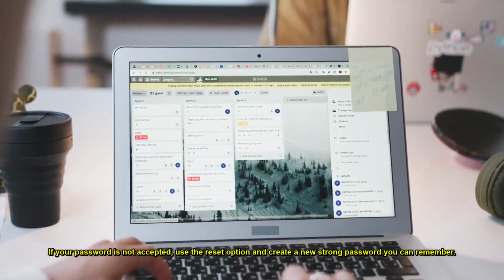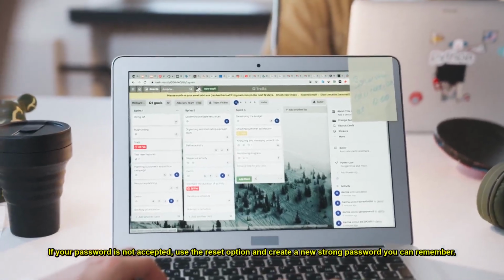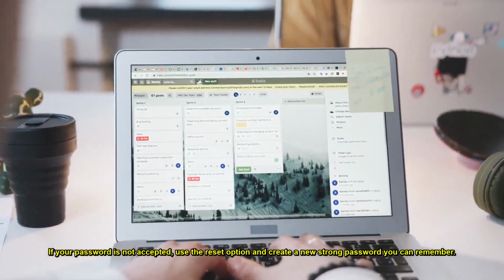How to create a legal notice with LawDepot - Easy Tutorial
Welcome to our easy tutorial on **How to Create a Legal Notice with LawDepot**! In this step-by-step video, we’ll guide you through the process of drafting a professional legal notice using LawDepot's user-friendly platform. Whether you need a legal notice for personal or business use, this video will help you understand the essential components and ensure your document is legally sound.